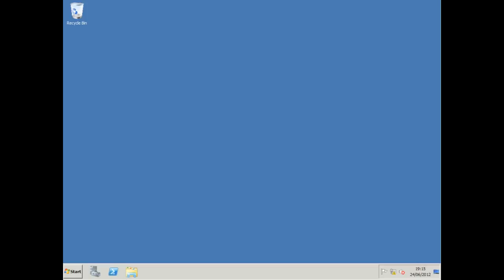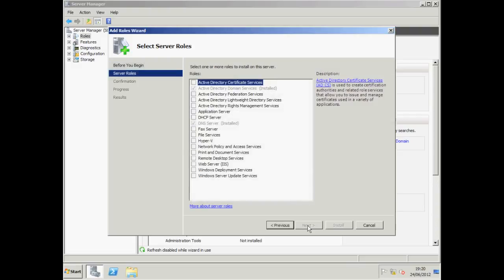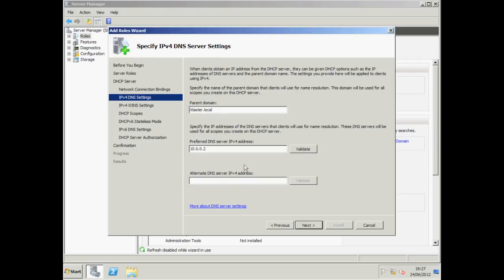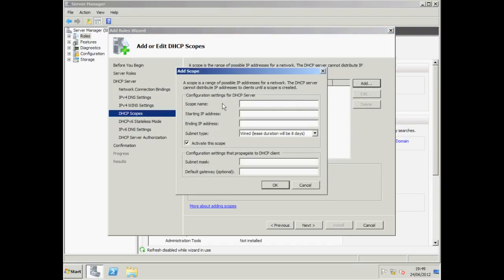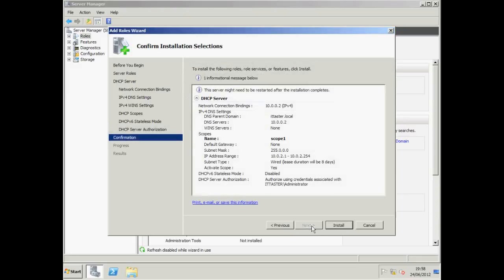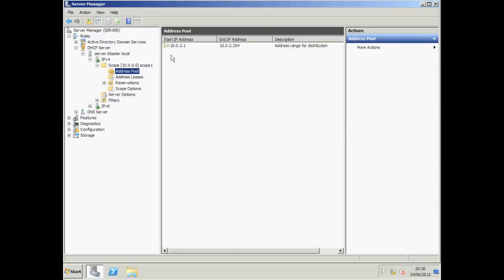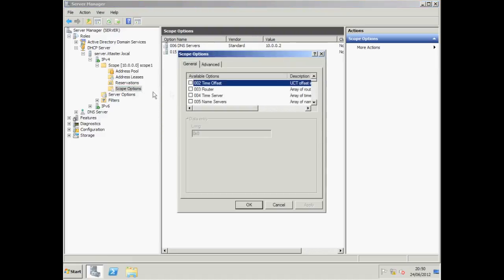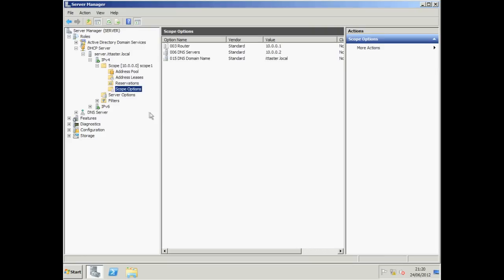Installing & Configuring DHCP Windows Server 2008 R2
sorry i repost this video from youtube too.